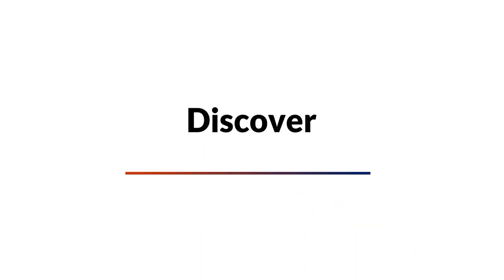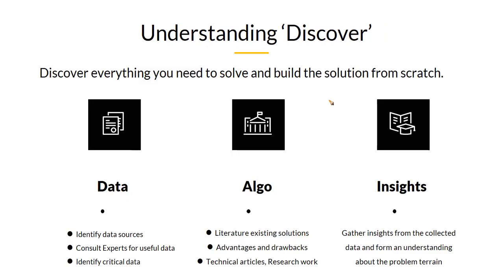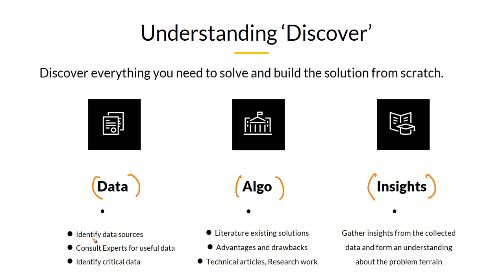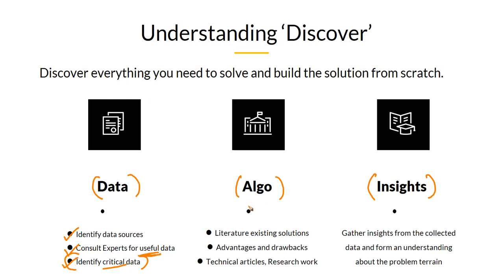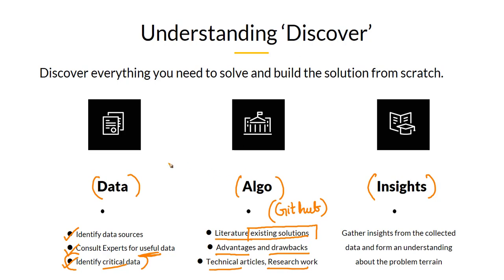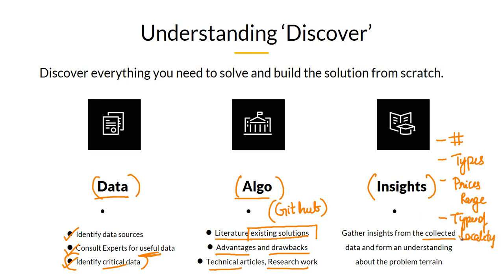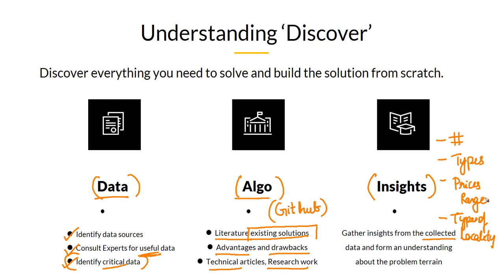What is the First Phase of a successful ML Project? | #11 of 28 | Foundations of ML: The Big Picture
Let's understand the phases of a given data sensor machine learning project starting with the Discover phase.

Now, we will understand this based on the housing price prediction problem statement.

🔹 What is the First Phase of a successful Machine Learning Project 2022

To start this off, we are going to enter the discovery. So, what happens during discovery, as the name suggests, we will discover everything you need in order to solve and build the ML solution from scratch.

So, in this context, what is discovering everything mean when we talk about it, we are talking about it in form of data about the algorithm that is discovered the data needed discover what sort of algorithm can that can be used and discover the various insights that is coming out of the data the information that you have collected, right.

So, when it comes to data as it relates to identifying what are the different possible data sources from where you can actually collect the data, this becomes a little bit more practical now.

So, you know, what sort of data is probably going to be mean that you first shortlist them and identify from what sources you will be able to collect those data, you will also want to consult with experts for what data is going to be useful. You will also want to identify what is the critical data in order to solve your problem.

Now, if you want to collect data, you can keep on collecting a lot of different information about the houses, but there is certain base core information without which predicting the price of the house might not be realistic, right. For example, the area of the house is a very basic information.

So that will definitely be a critical data location of the house. So such data you might want to classify it as definitely I will need this data in order to make this prediction. So you call it as critical data, there are certain other data that can add more nuances to your prediction. That is it might be able to increase the accuracy of your prediction for certain types of house units. Those can be additional augmented data.

Right. So that is the information about data that you want to discover. Now coming to algorithms, before you start building your machine learning model, you can of course, you can just randomly pick an algorithm and start building it. But before you go into where you can go a data organized or structured fashion. To do that, what are steps you can undertake is read the literature on existing solutions that have already been implemented or a similar problem.

Similar or exactly the same problem. If it is available, you don't have to go with the exact same approach proposed in the literature. But it is a good idea to understand what our work has been done previously on such a situation.

And as you go about learning the literature and finding out more about things, what you can do also understand what are different advantages and drawbacks of the various techniques that you are analyzing.

You can always look this up from technical articles, research work, GitHub repositories, blog posts from various different blogs, you can even ask people around in your organization, or simply consult more senior folks in your team who has been around doing similar work for a longer period of time or similar work in a different project or vertical assets.

So now you have collected the data you have you have analyzed or formed the different data sources and possibly collected the data you also have the algorithms, and then your background work on the literature.